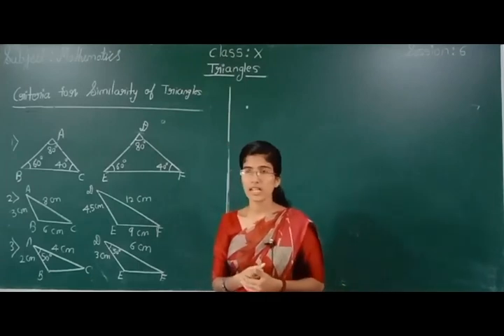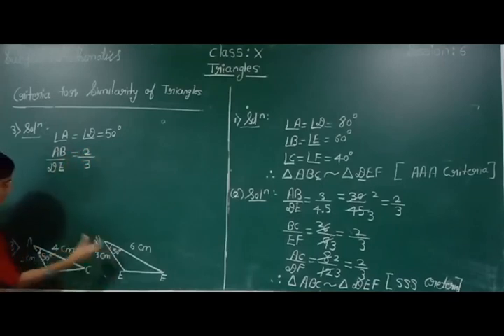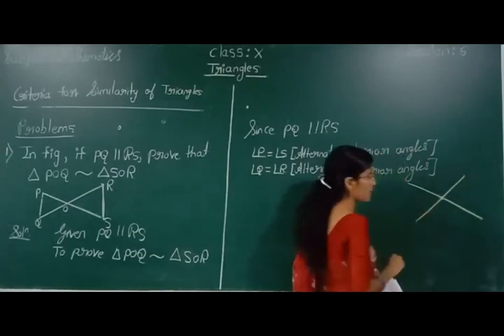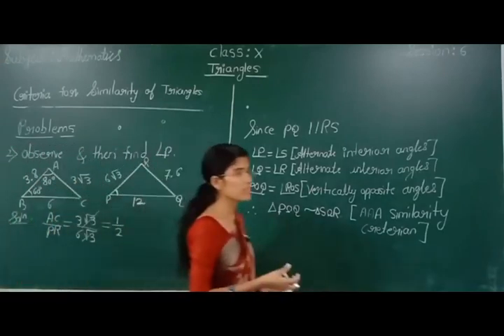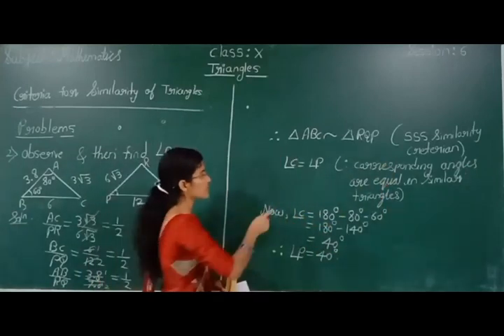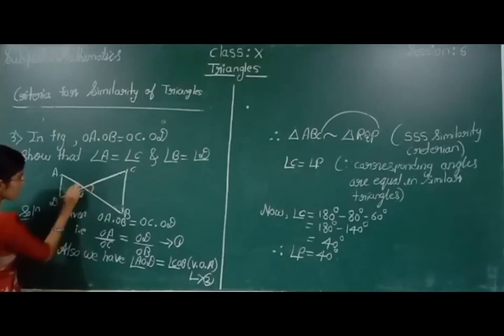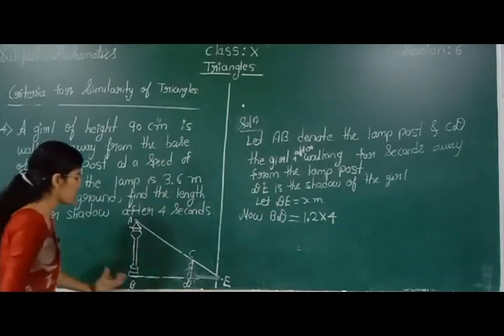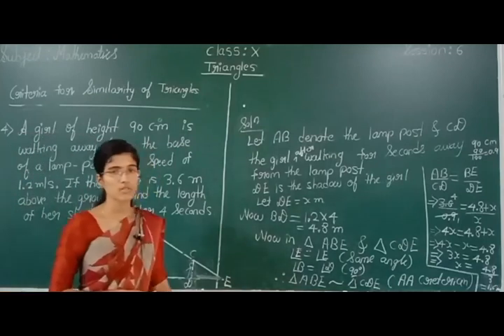CLASS 10 (EM) | MATHS | CHAPTER 2 | TRIANGLES | SESSION 6